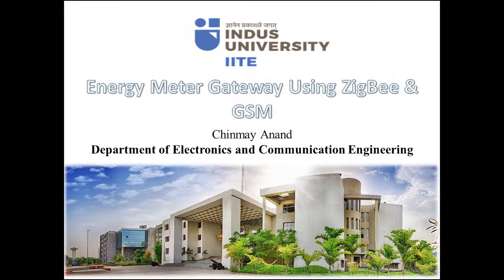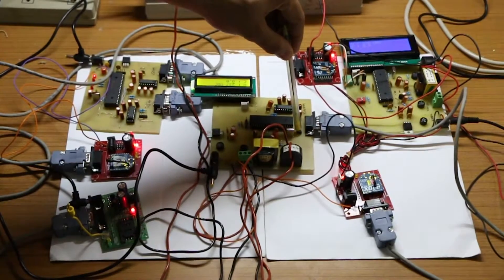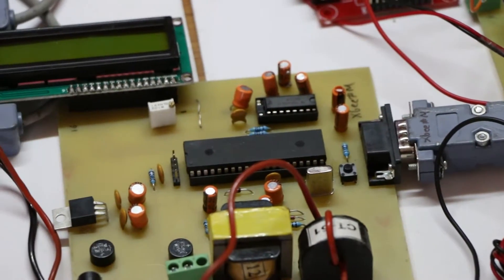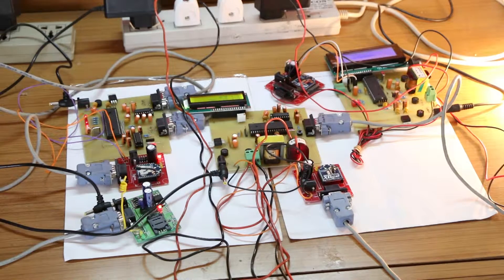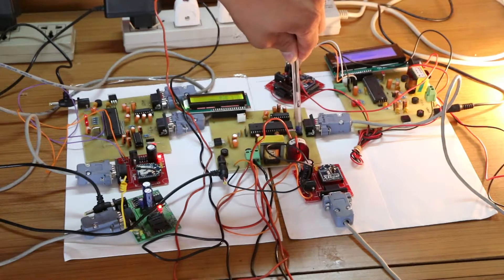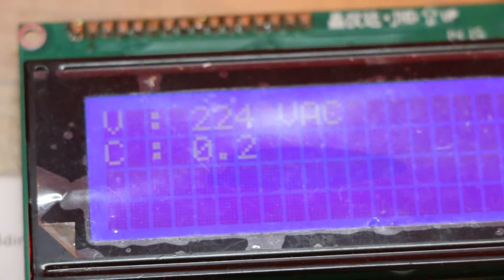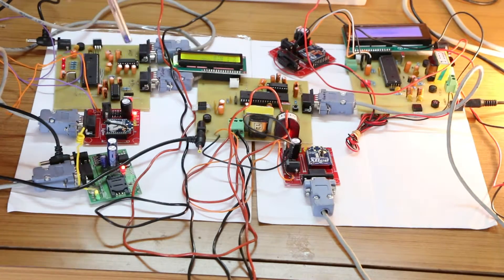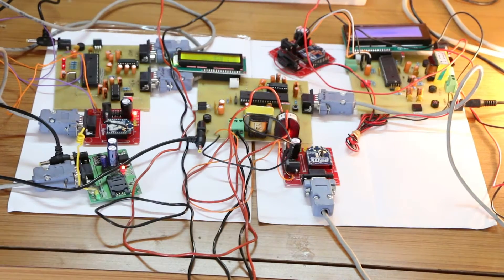ENERGY METER GATEWAY USING ZIGBEE AND GSM MODULE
As people are trying to tamper electric meter in order to decrease their electric bills, but this increases the task of electric power providing company to find the faulty meter down. This project has very simple solution for such malicious activity.